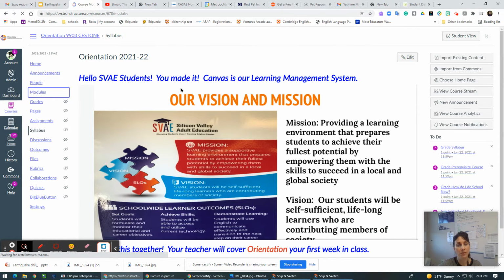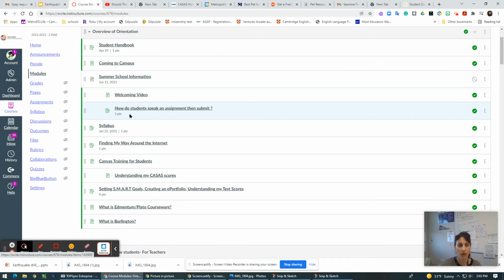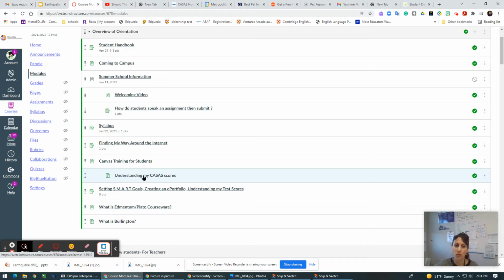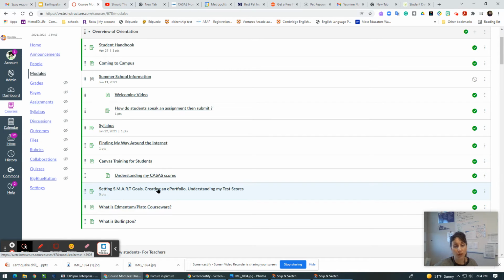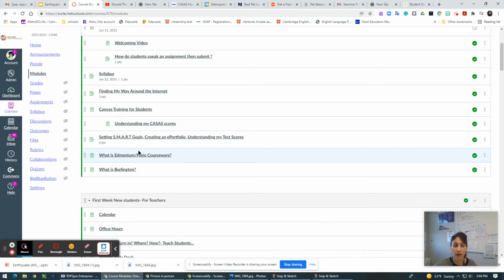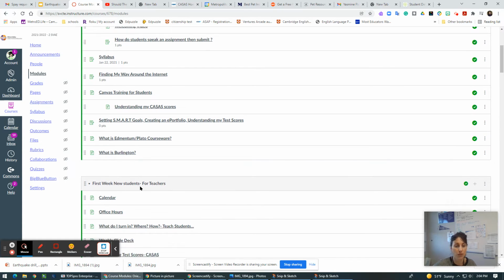CTE Teacher COAAP and Orientation reminders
SVAE- CTE Class Orientation and COAAP requirements